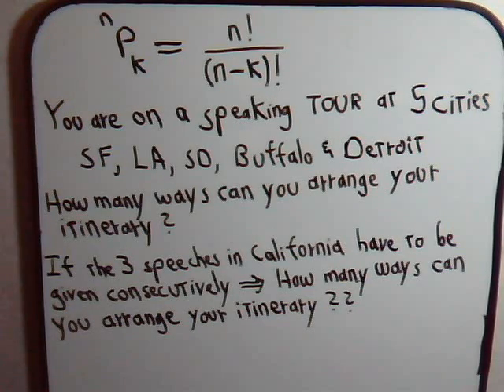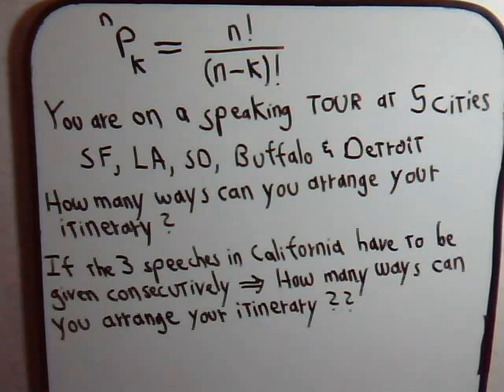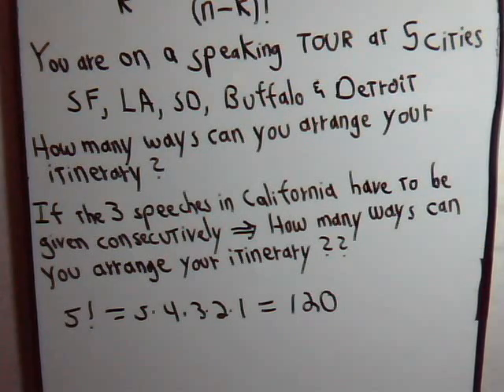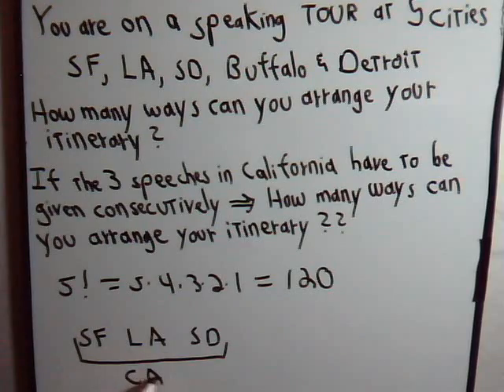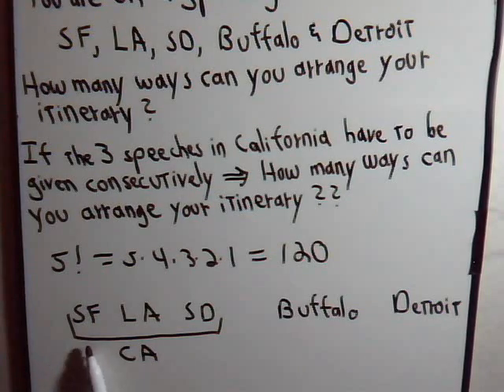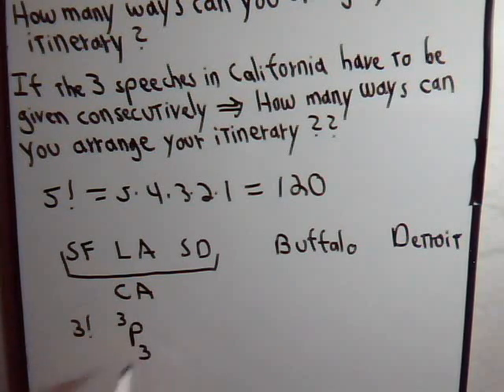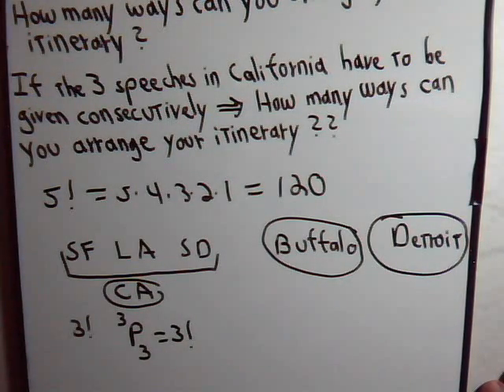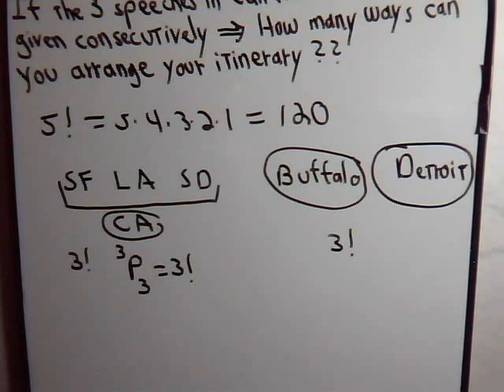Partial Permutation Problem Example 4